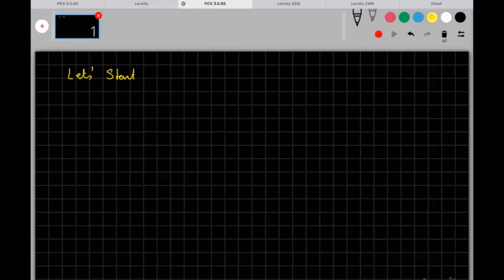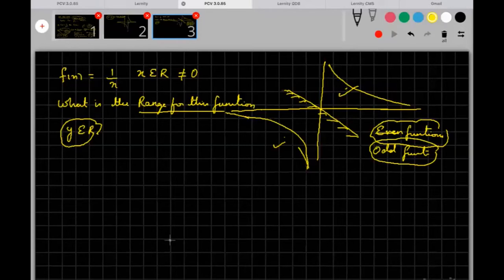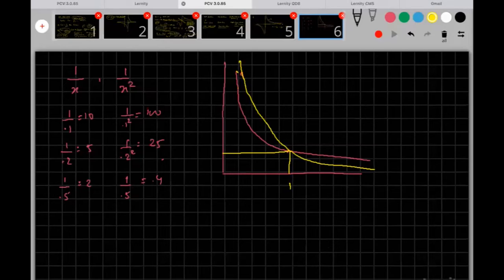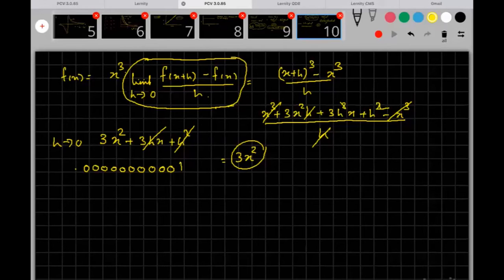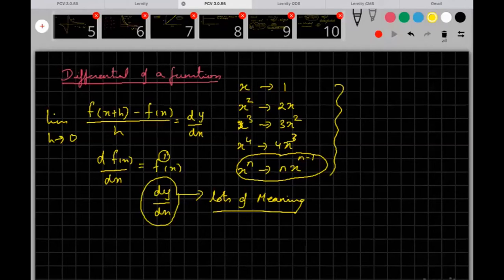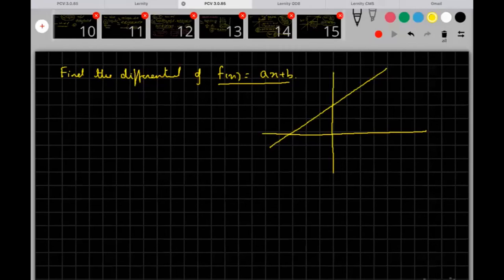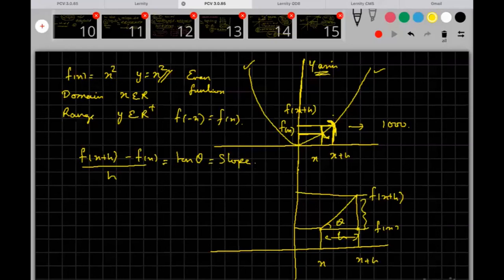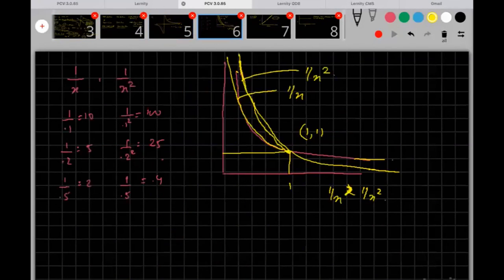May 07 - 11th Jee - Physics | R.V.S Murali | SZ3